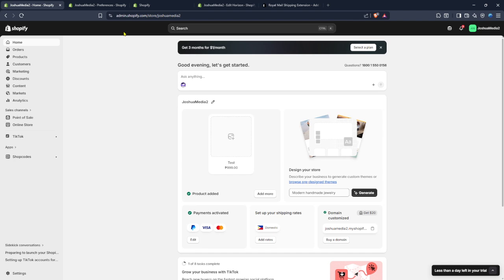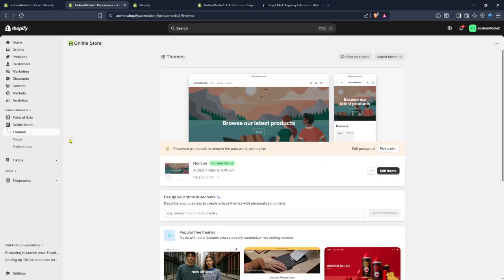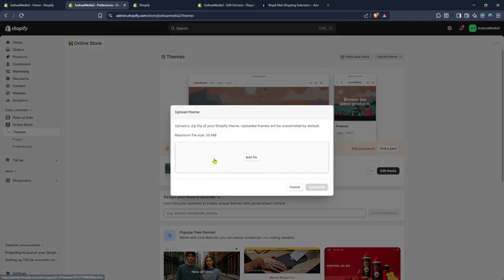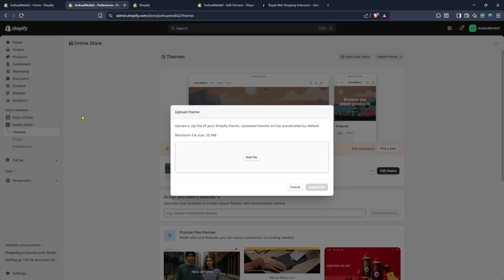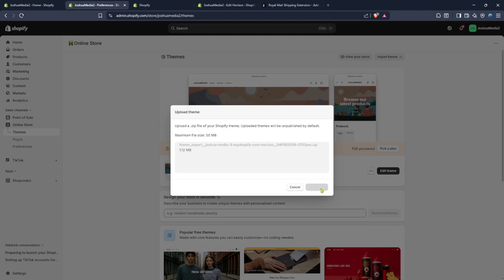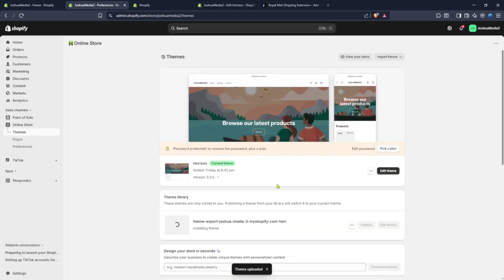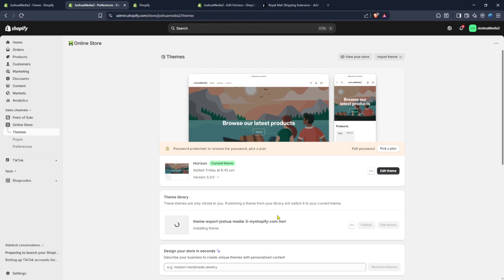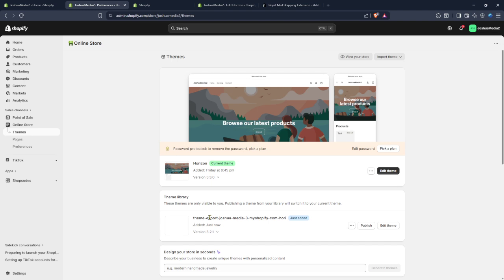How to Import Shopify Theme (2026 Guide)